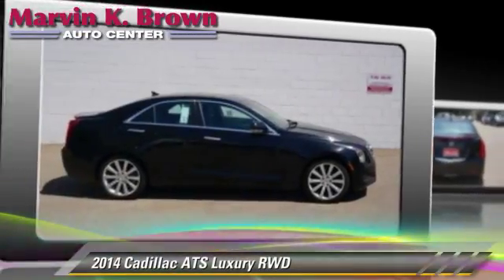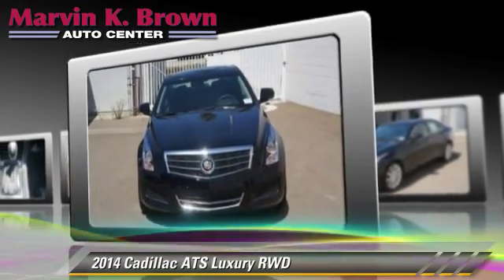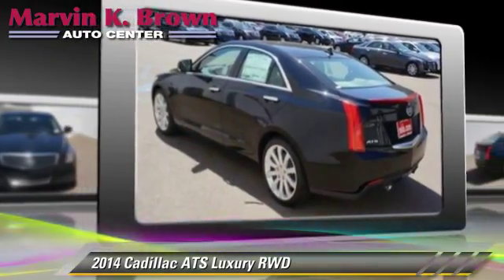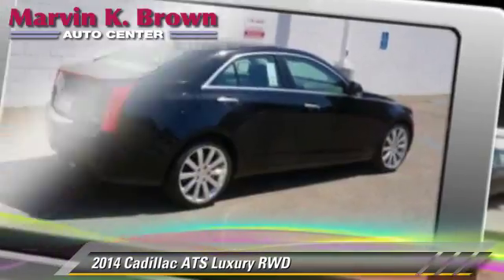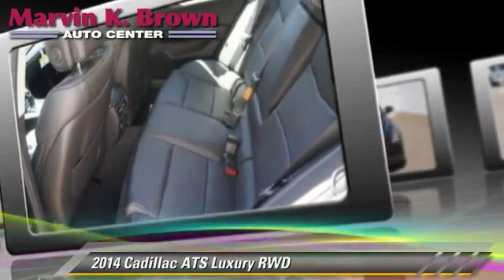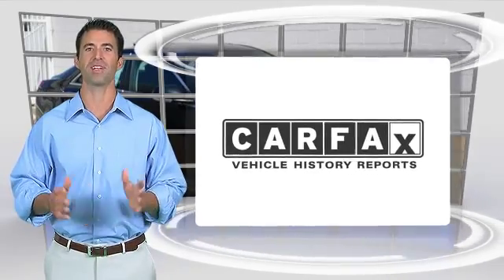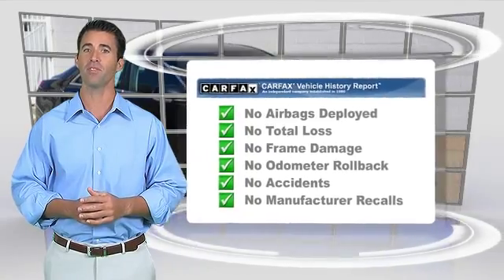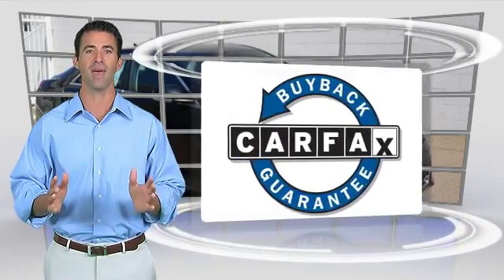New 2014 Cadillac ATS Luxury - San Diego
2014 Cadillac ATS Luxury RWD

$46,320

Color: Black Raven
Engine: Gas V6 3.6L/217
Transmission: 6-Speed Automatic
Miles: 10
VIN: 1G6AB5S32E0195015
Stock: 314461

This vehicle features: Keyless Entry, Power Door Locks, Pass-Through Rear Seat, Engine Immobilizer, Rear Parking Aid, Keyless Start, Rear Bench Seat, Power Driver Seat, Power Passenger Seat, Leather Seats, Auto-Dimming Rearview Mirror, Driver Adjustable Lumbar, Passenger Adjustable Lumbar, Universal Garage Door Opener, Remote Engine Start, Back-Up Camera, Mirror Memory, Seat Memory, Rear Wheel Drive, Tow Hooks, Power Steering, ABS, 4-Wheel Disc Brakes, Aluminum Wheels, Tires - Front Performance, Tires - Rear Performance, Automatic Headlights, Heated Mirrors, Power Mirror(s), Integrated Turn Signal Mirrors, Intermittent Wipers, AM/FM Stereo, MP3 Player, Auxiliary Audio Input, Premium Sound System, Satellite Radio, HD Radio, Bluetooth Connection, Bucket Seats, Floor Mats, Leather Steering Wheel, Cruise Control, Steering Wheel Audio Controls, Adjustable Steering Wheel, Power Windows, Remote Trunk Release, Security System, Climate Control, Multi-Zone A/C, Rear Defrost, Driver Vanity Mirror, Passenger Vanity Mirror, Driver Illuminated Vanity Mirror, Passenger Illuminated Visor Mirror, Traction Control, Stability Control, Daytime Running Lights, Driver Air Bag, Passenger Air Bag, Front Side Air Bag, Front Head Air Bag, Rear Head Air Bag, Knee Air Bag, Passenger Air Bag Sensor, Telematics, Navigation from Telematics, Child Safety Locks, Emergency Trunk Release, Tire Pressure Monitor

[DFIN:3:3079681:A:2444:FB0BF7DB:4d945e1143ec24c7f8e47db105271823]